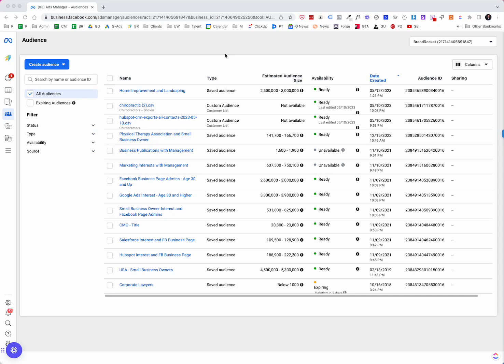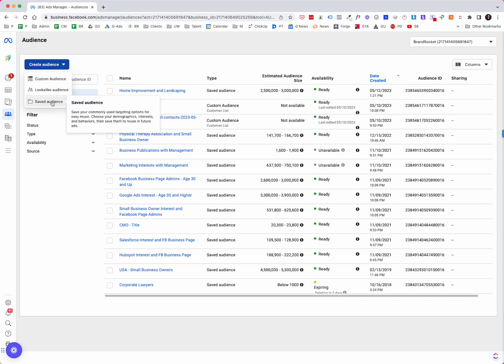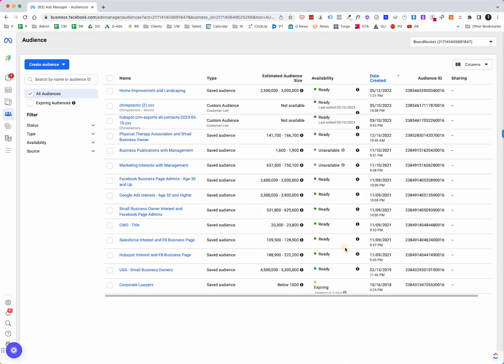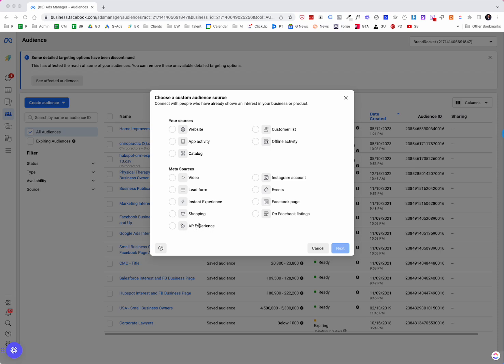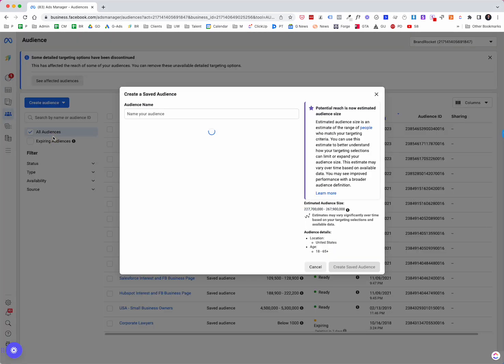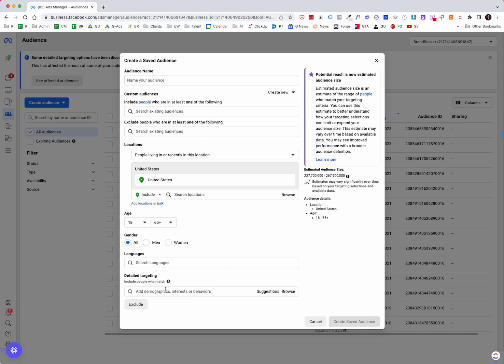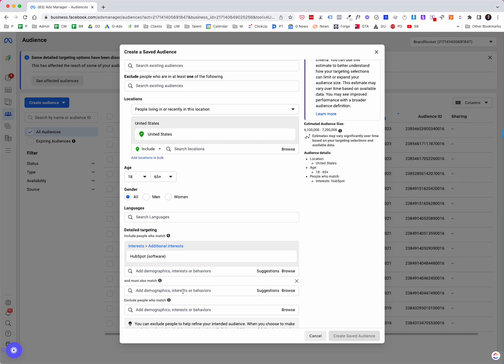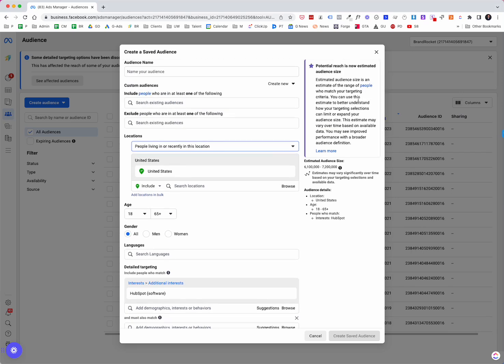Facebook / Meta Ads - Building Your Target Audiences